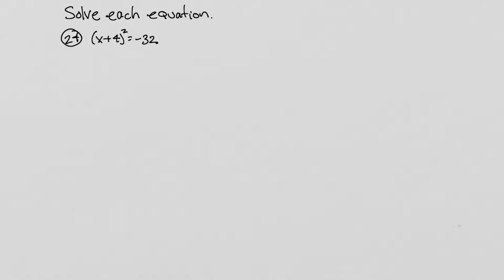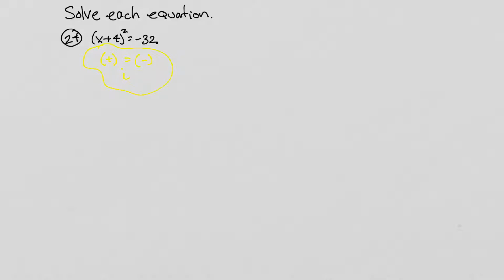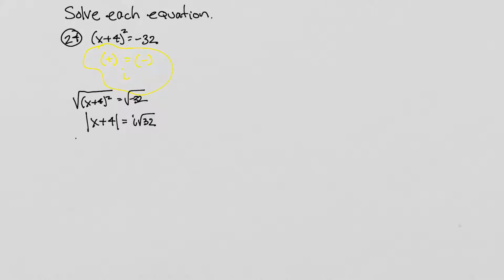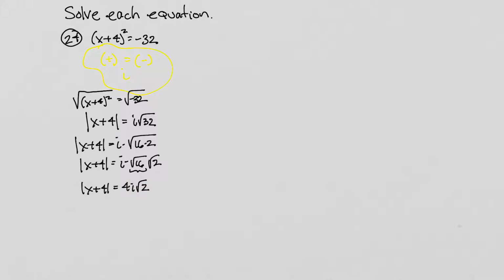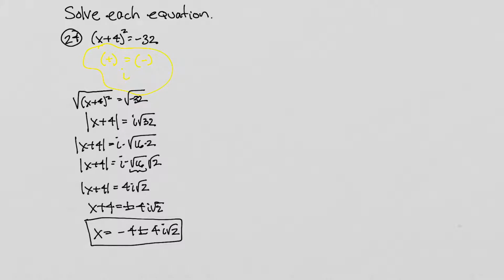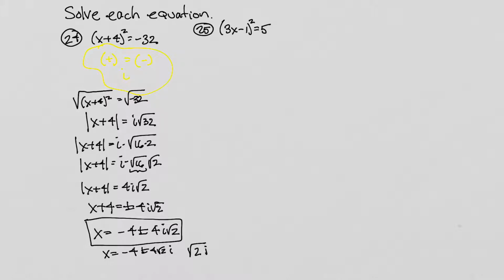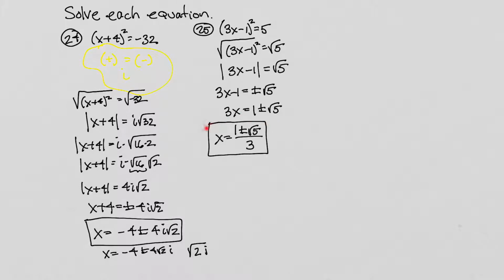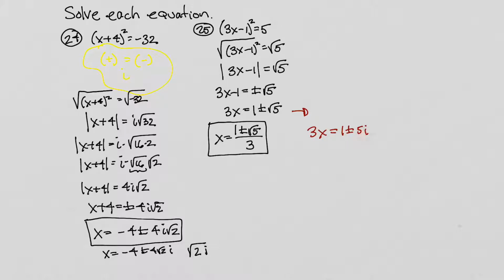10 Sample Final Exam: 24, 25